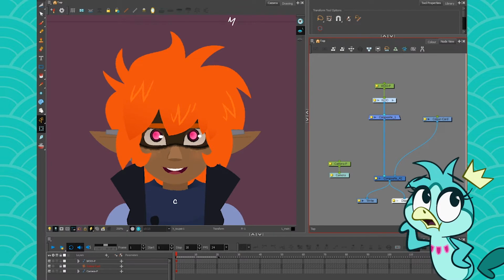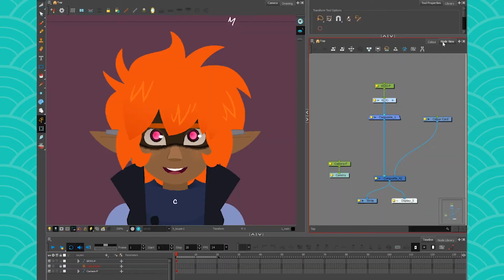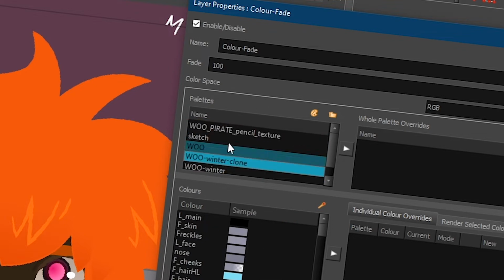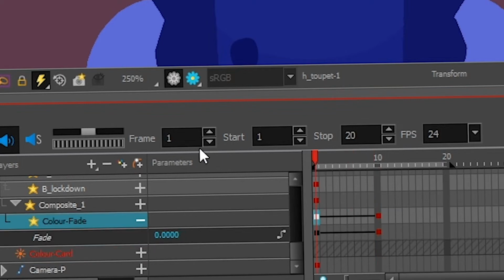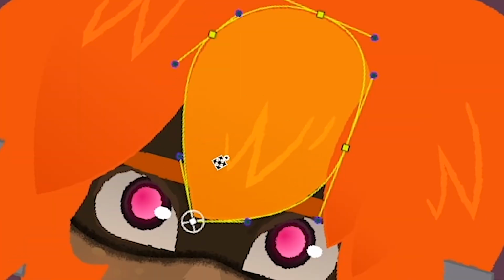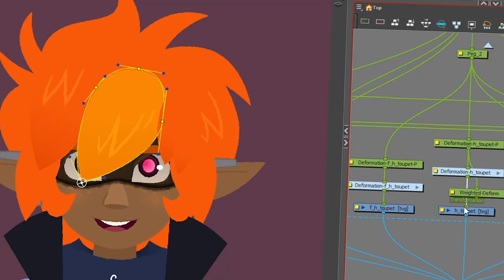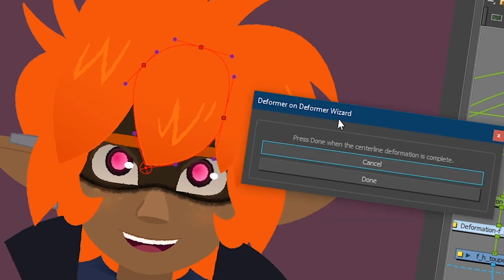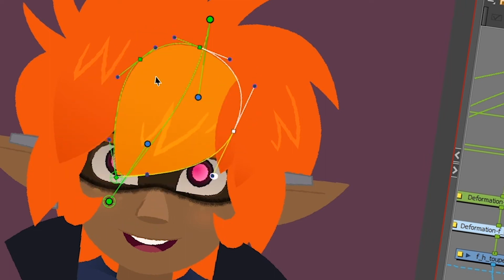NEW RELEASE!! EXPLORING HARMONY 20 PART 3 - (Harmony 20)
HAVE FUN !